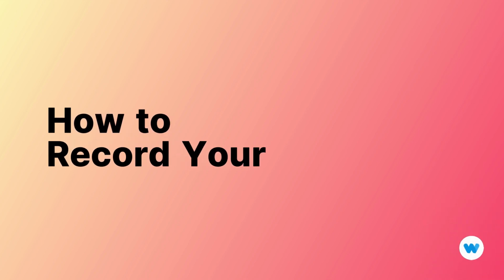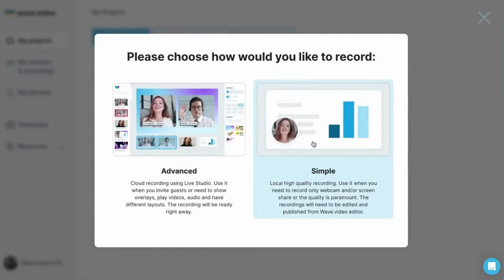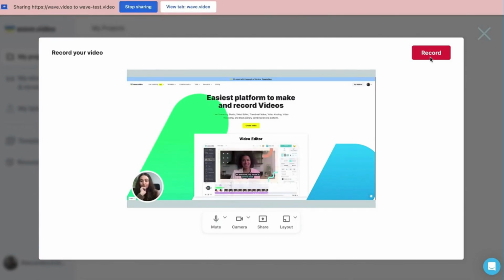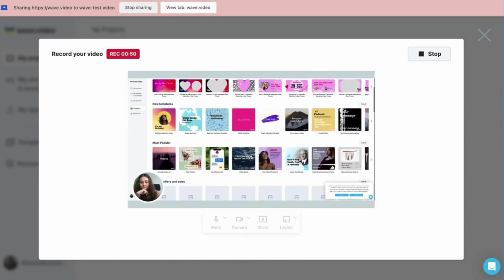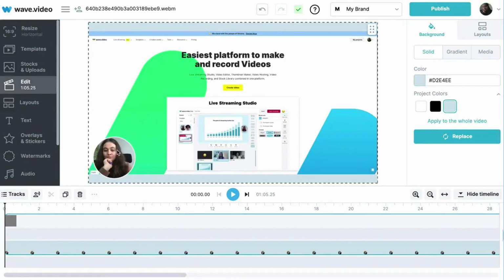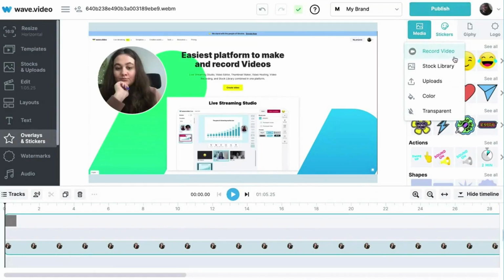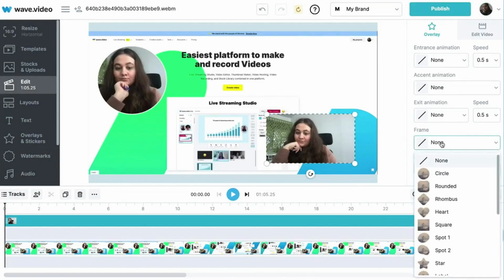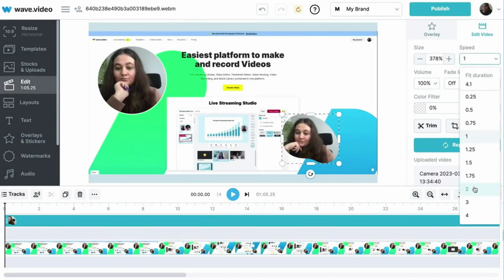How to Record Yourself and Your Screen at the Same Time. Record Video Online with Wave.video Editor.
In this video, we'll demonstrate how to simultaneously record your screen and face using Wave.video. Whether you're creating screencasts for YouTube or live streaming, these screen recording options will work.

Capture your entire screen and audio, edit and enhance your recording, make video stickers, and more!